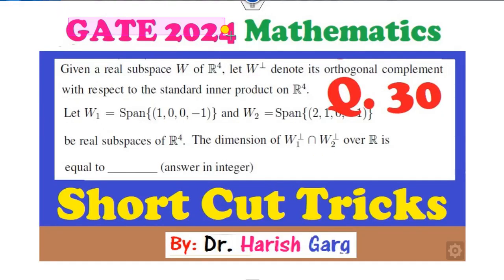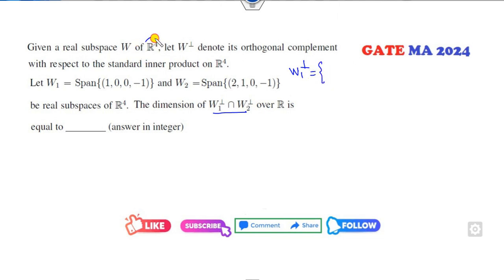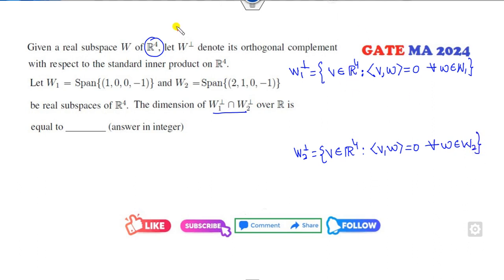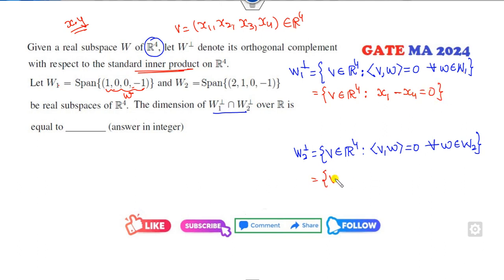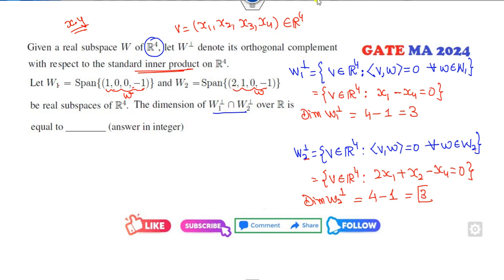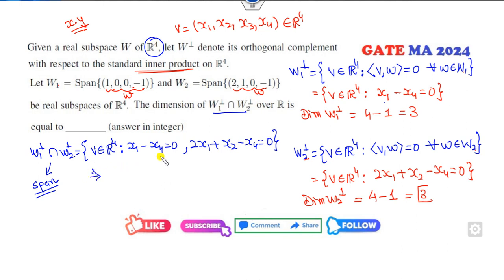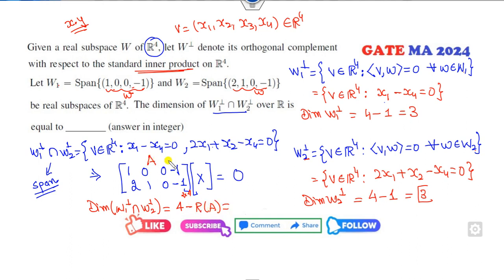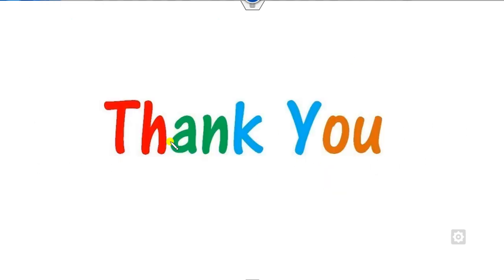Question 30 | Dimension of Subspace | GATE 2024 Mathematics